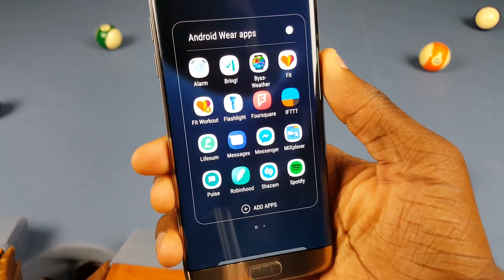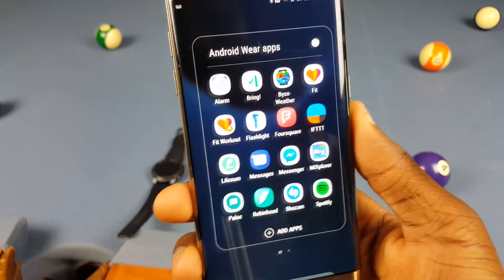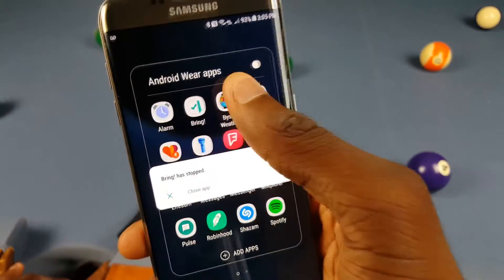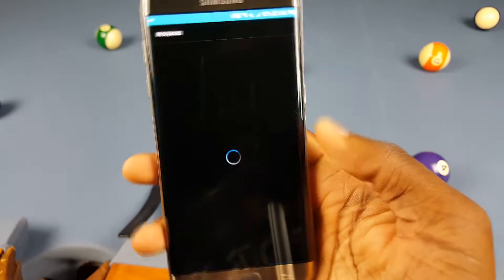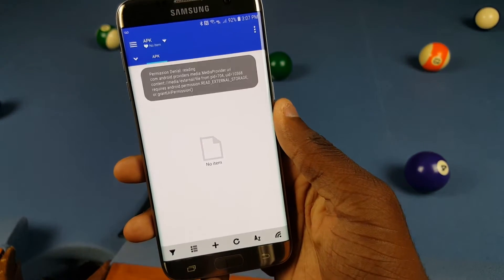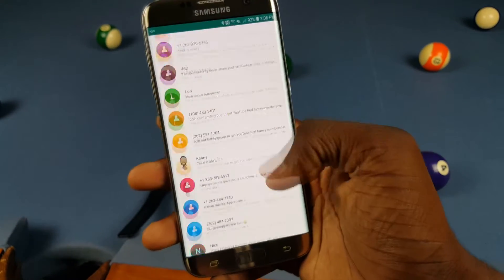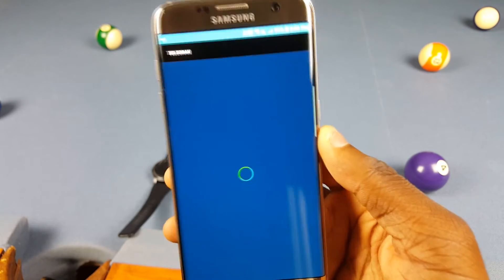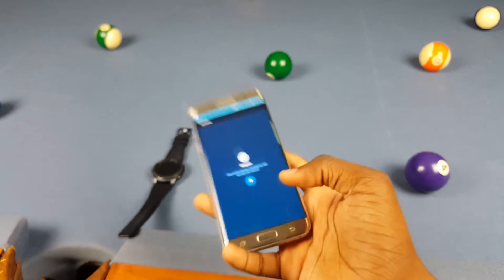What Happens When You Install Wear OS (Android Wear) Apps on an Android Phone?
You probably didn't know you could do this in the first place... but you can. Wear OS and Android run off of APK's since Wear OS is basically a really watered down version of Android.

▶ Link(s)
No link(s) added.